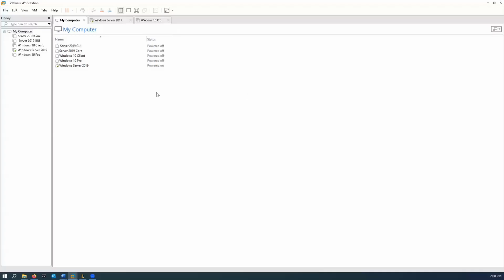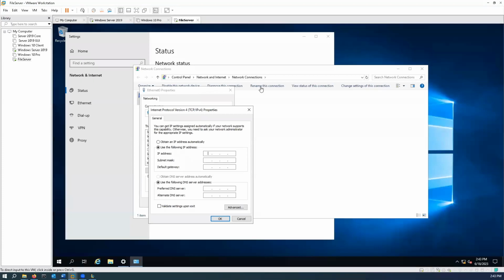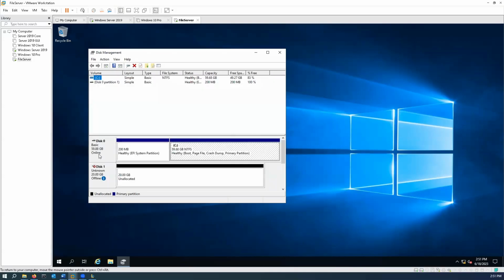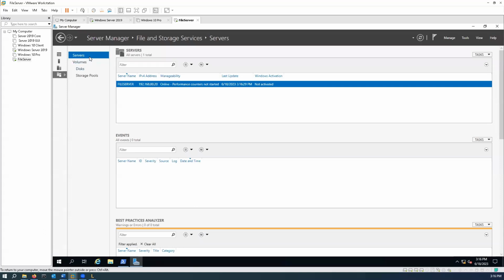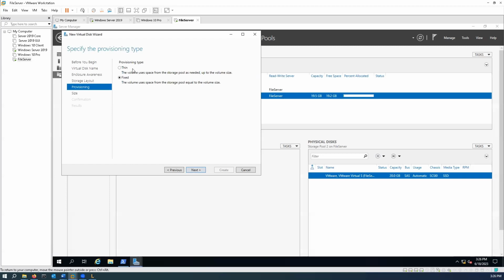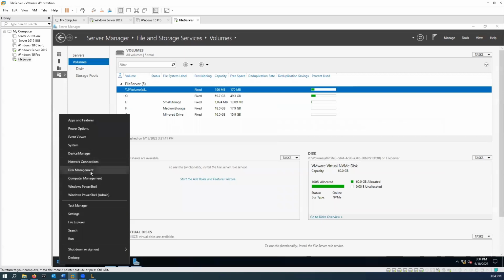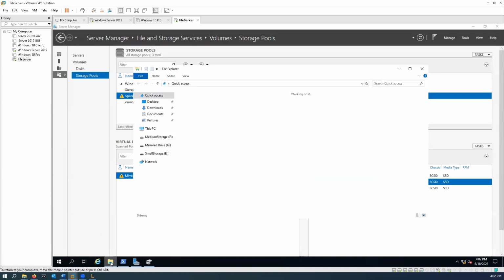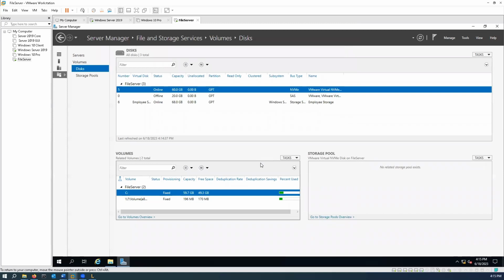Lab 12 Storage Spaces